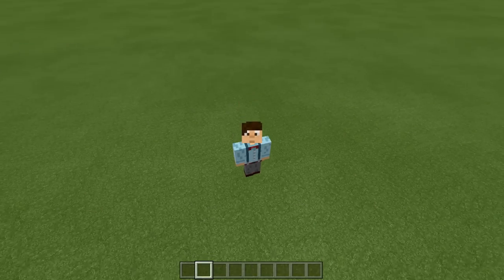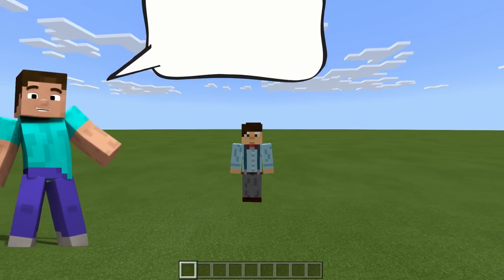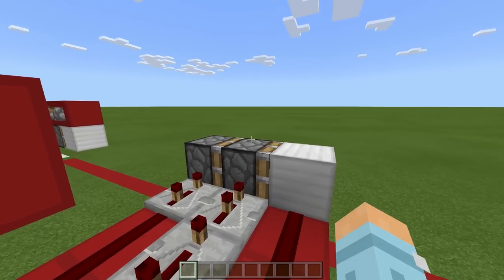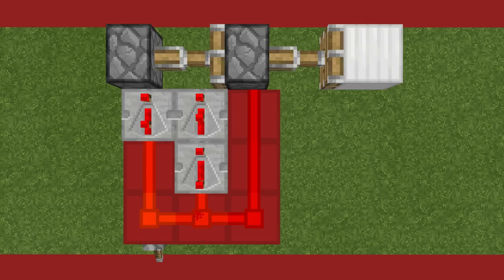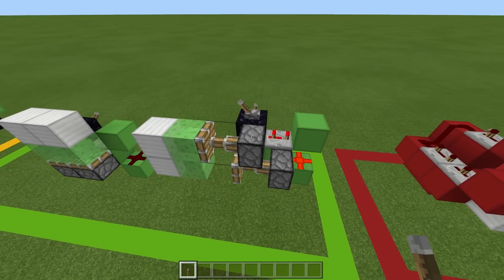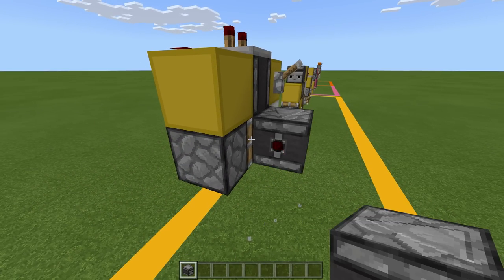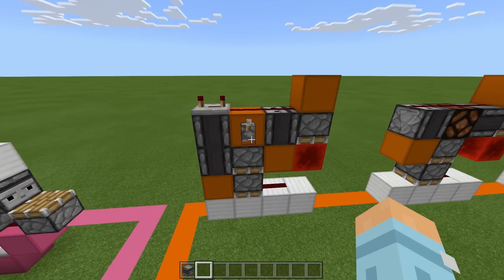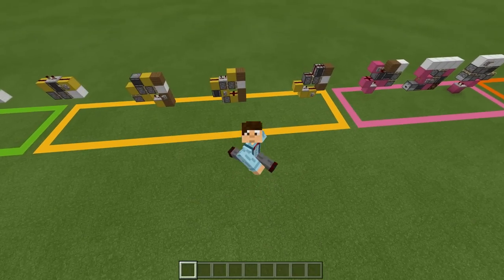Minecraft PE Tiny Double Piston Extenders! (PE/Xbox/Windows10/Switch)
Today I have a fantastic guide for you on Double Piston Extenders for Minecraft Bedrock Edition (PE/Xbox/Windows10/Switch)

Texture packs: Faithful 32x32 and Code Crafted (I have edited the packs slightly to change the ui etc)